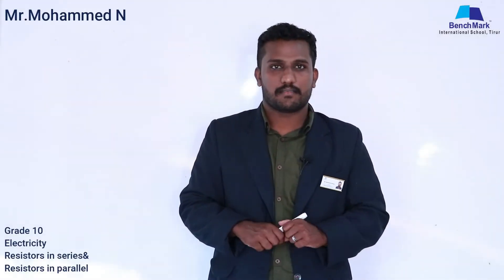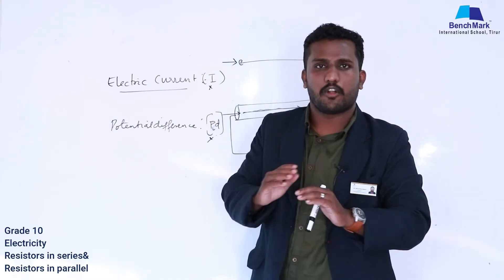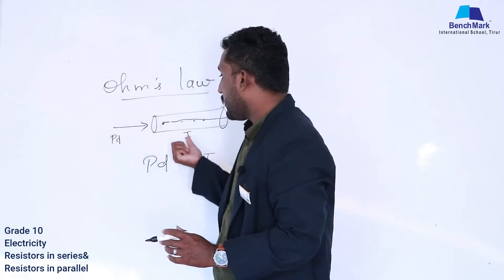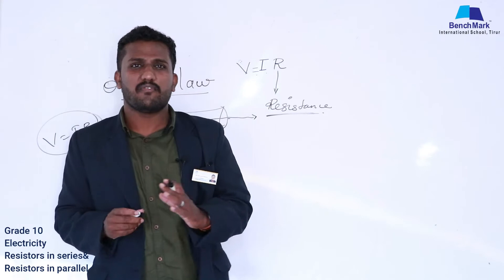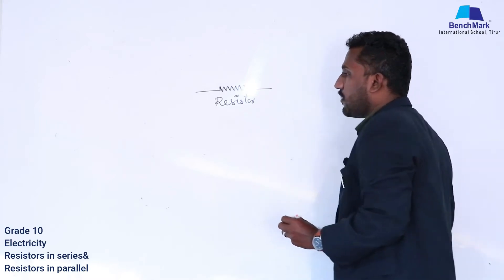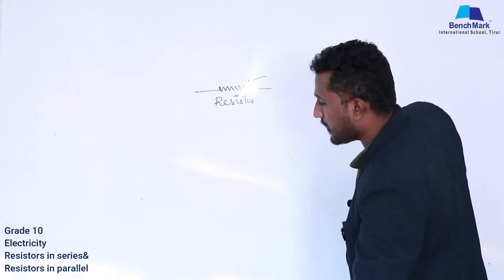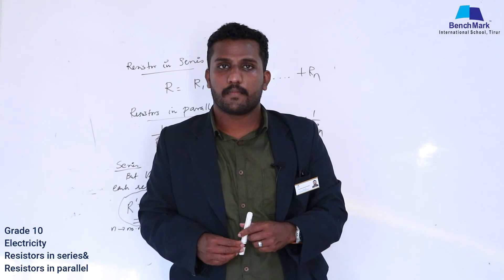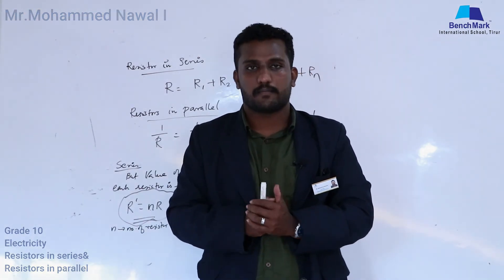Grade 10 Physics Electricity Part 1